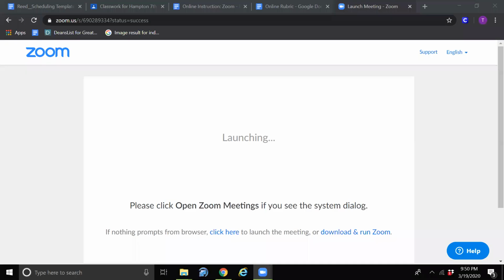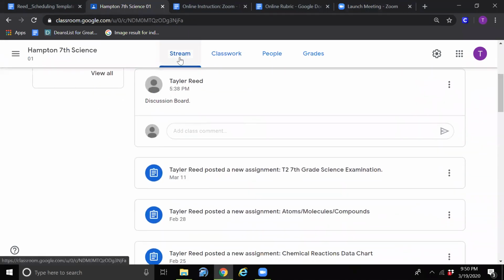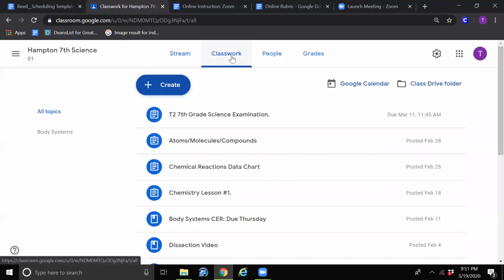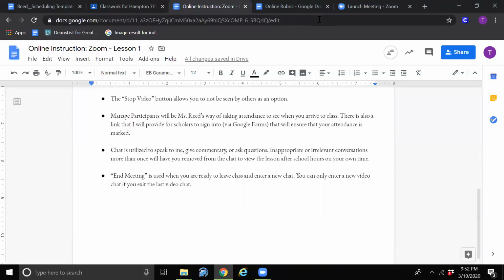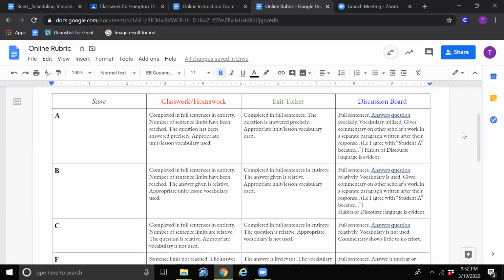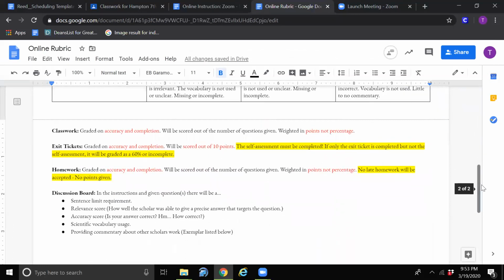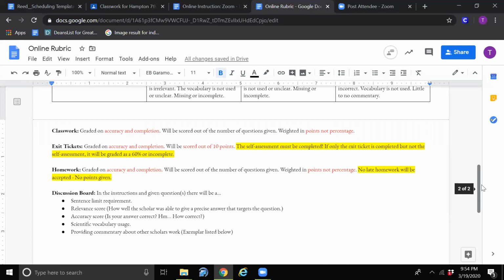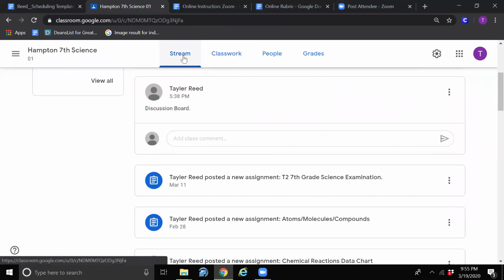6th Grade Science - Reed Google Classroom - Rubric Lesson0 1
Ms. Reed provides scholars a tutorial of Google classroom.   Ms.  Reed also explains the Rubric used in class.